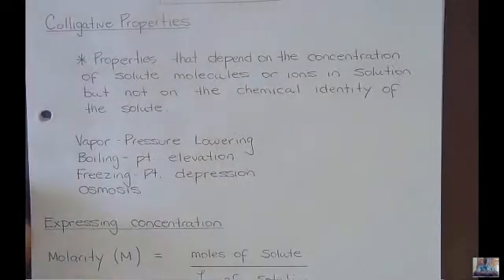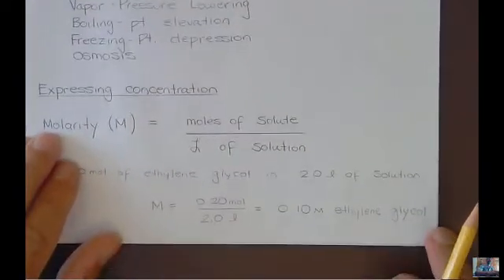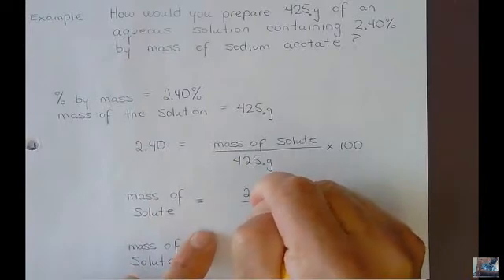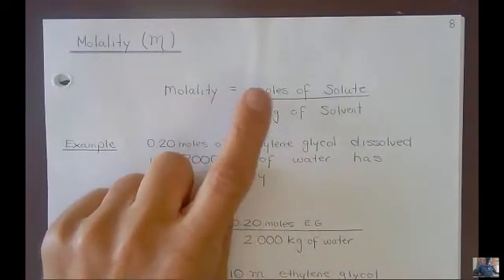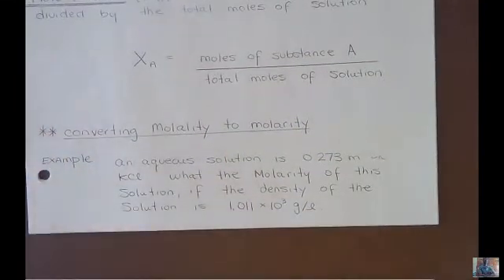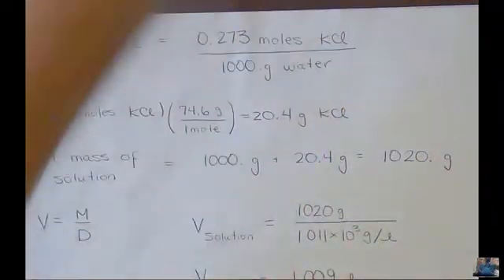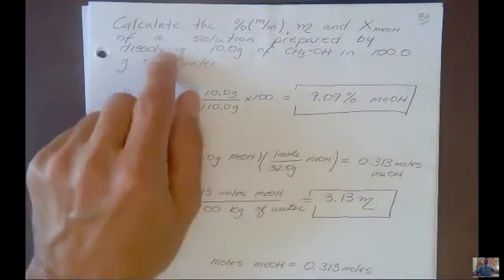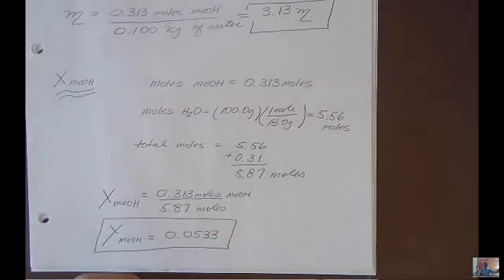CHM 240 Chapter 13 video part 2